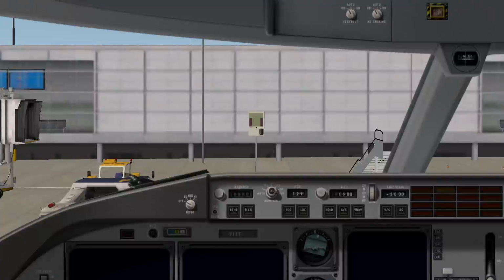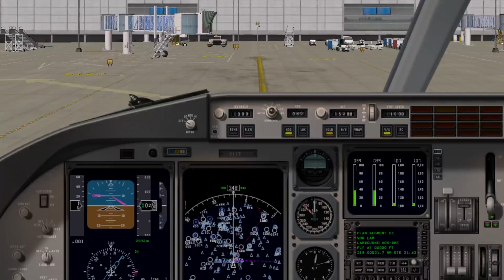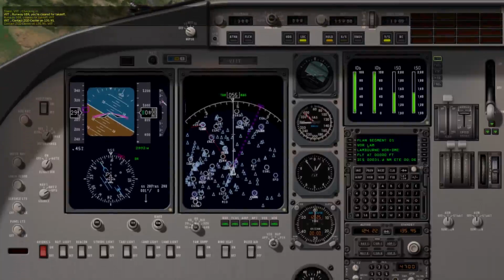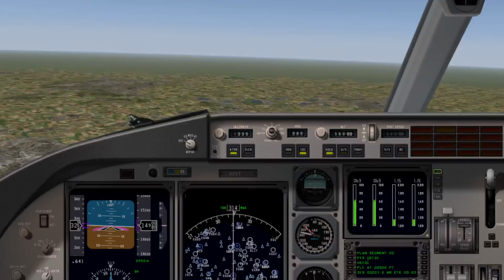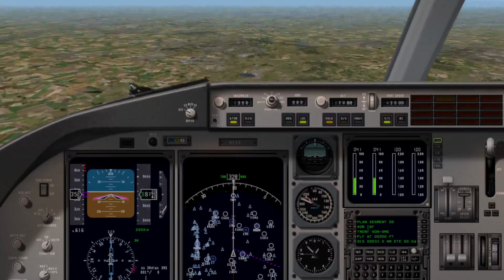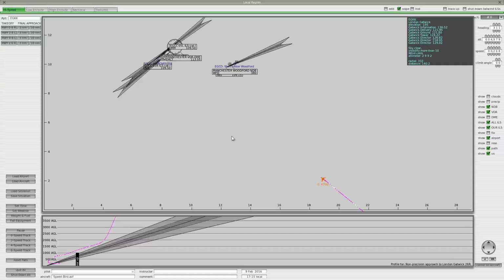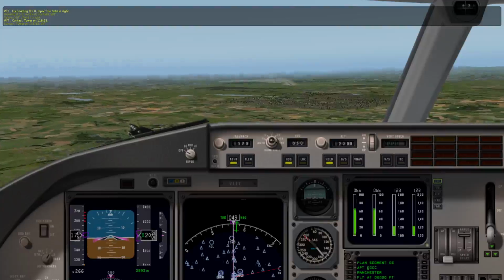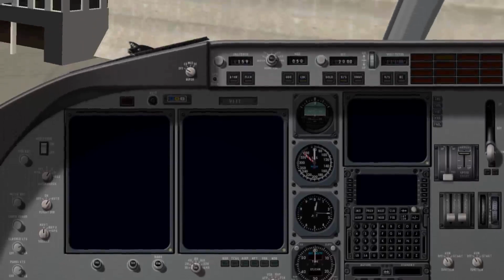X System 9 2 2016 4 34 PM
X Plane 10 Boeing 777 from London Gatwick (EGKK) to Manchester International (EGCC)